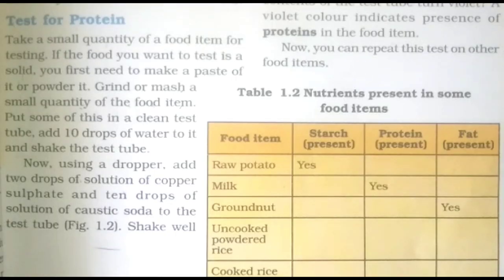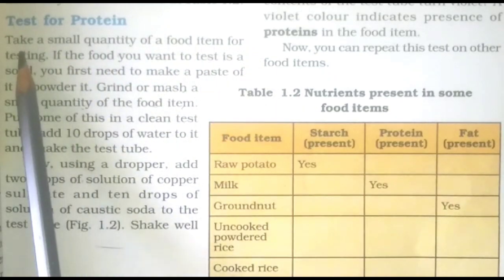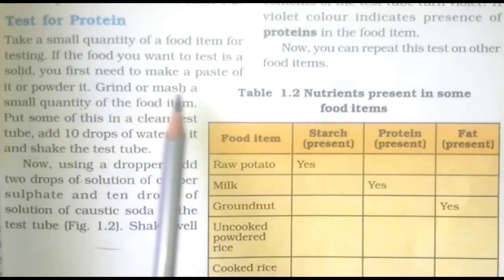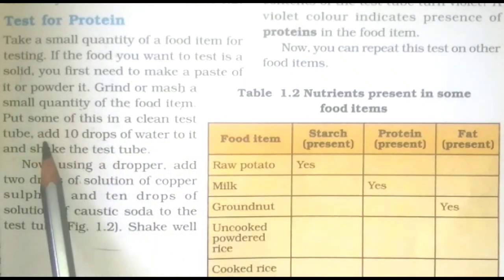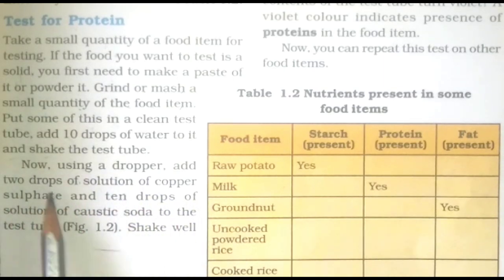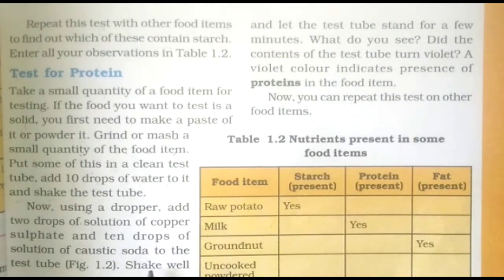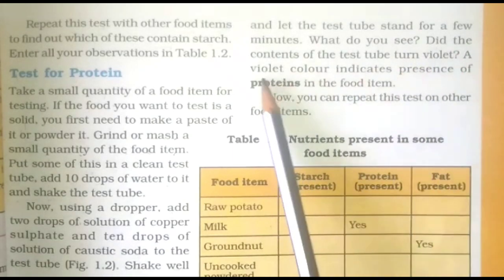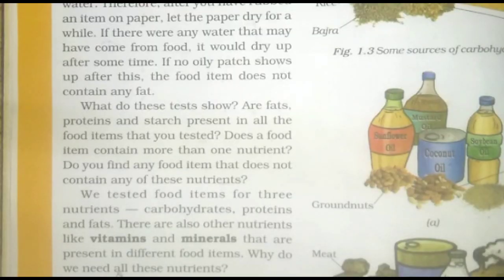Class-6 Science Lesson-1 Components of Food Part-3/ Test for Nutrition & Fats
Which test is done to identify protein and fat?
What is the test for proteins?
How do you test protein and fat in a sample?
प्रोटीन और वसा की पहचान के लिए कौन सा परीक्षण किया जाता है?
What is the test for fats?
What is the test for fats called?
What are the various methods of analysis of proteins and fats?
How do you test for fat in a sample?
Lesson-1 : Components of Food Part-3
Part-1
Part-2
Part-3
Part-4
Channel :- Learn With Aayushi-Educational
About Channel :-
Here you will find General knowledge, Science & Technology, Social Education, EVS Class Green World, Environment Science, English to Hindi translations.